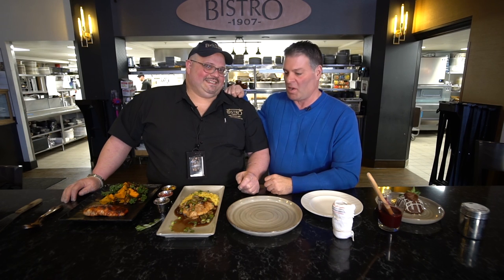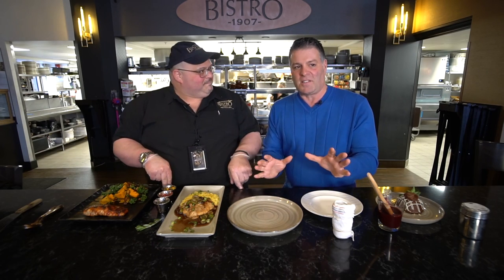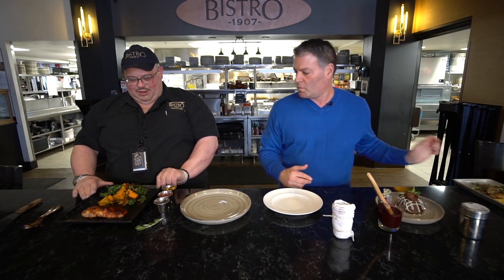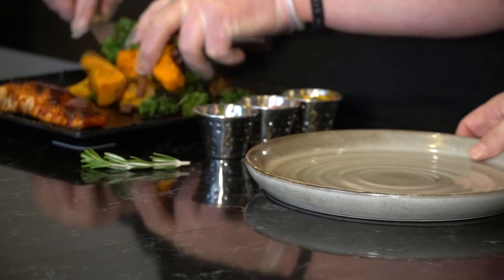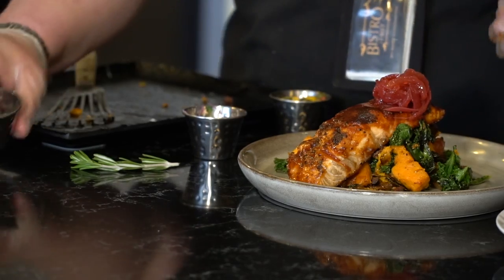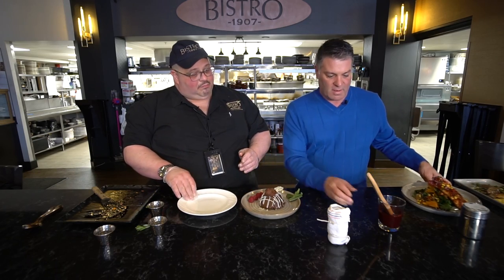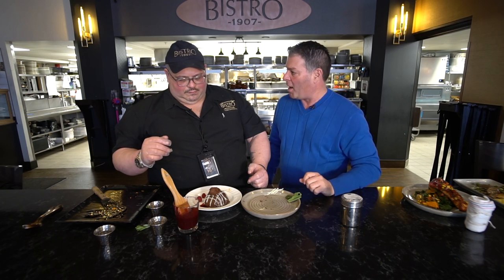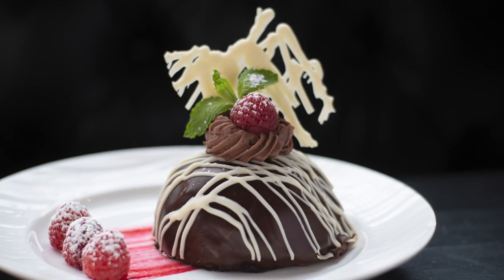Plating That Special Meal - February 2, 2020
Steelite International and Bistro 1907 team up to share the secrets to plating a beautiful meal!  Join Chef Jeff Canzonetta and Mike Case as they show you exactly how to steal someones heart with a magical meal!